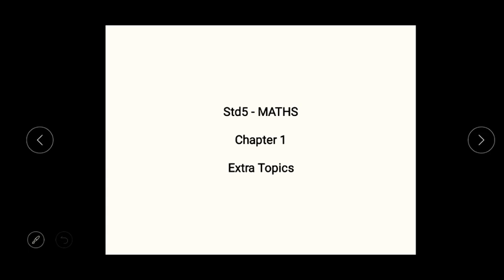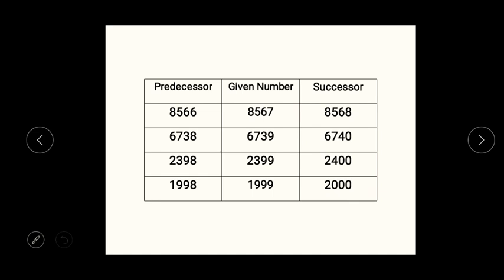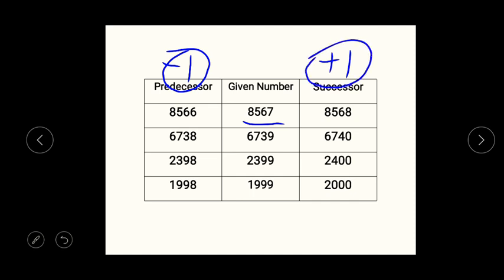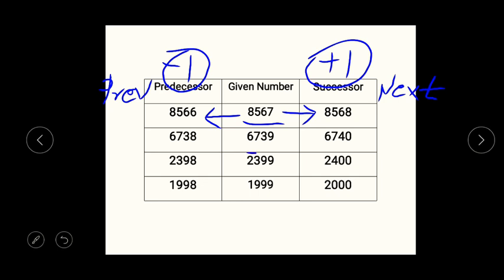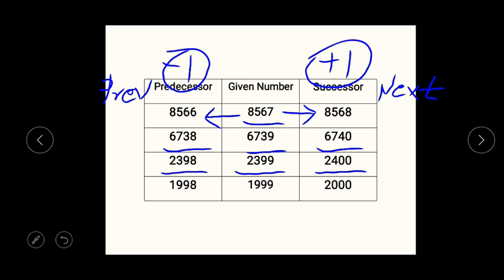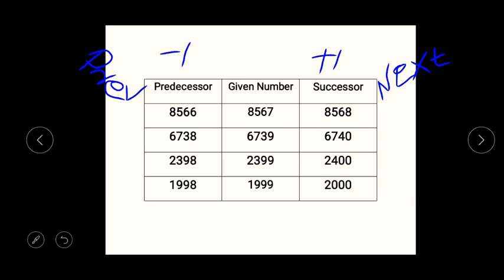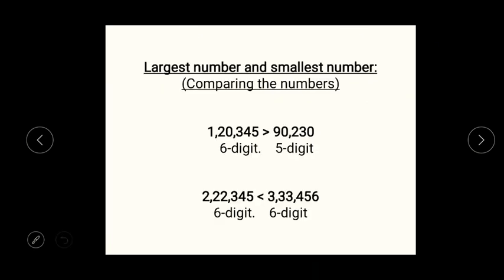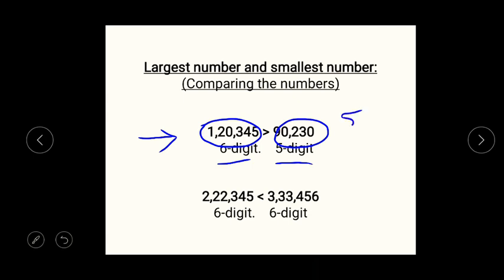Std5-Maths-Chapter1- Extra Topics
Predecessor, successor and comparison of numbers.